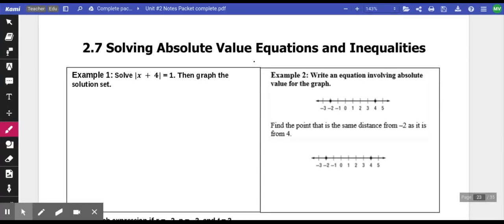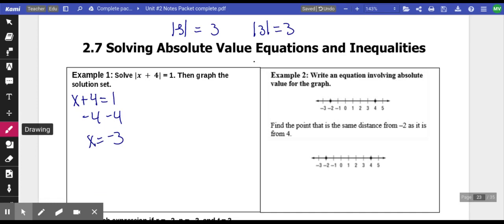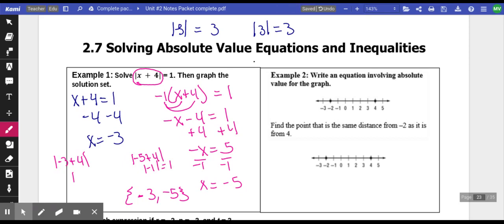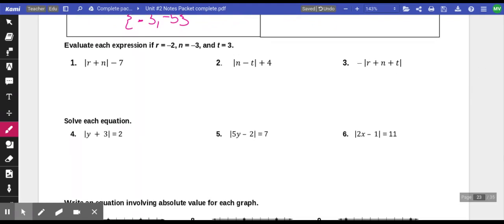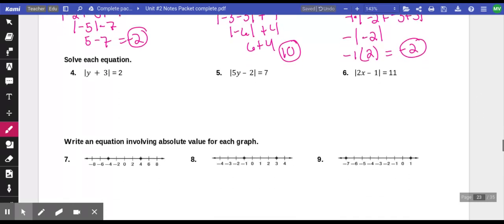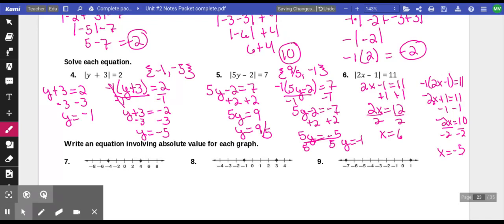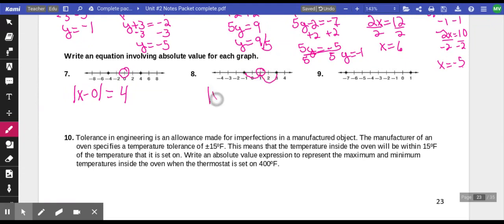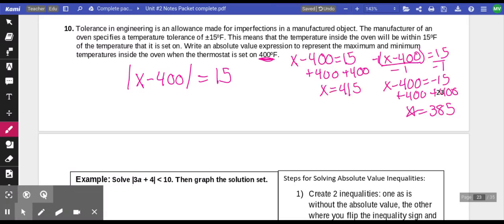A 2 7 absolute value equations